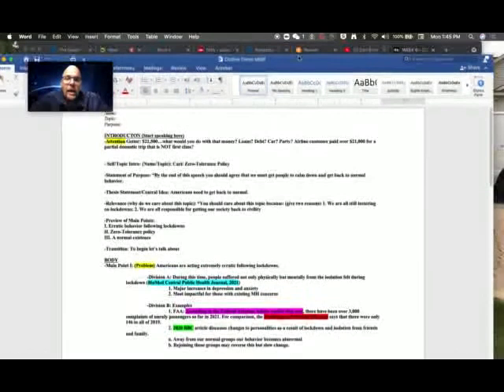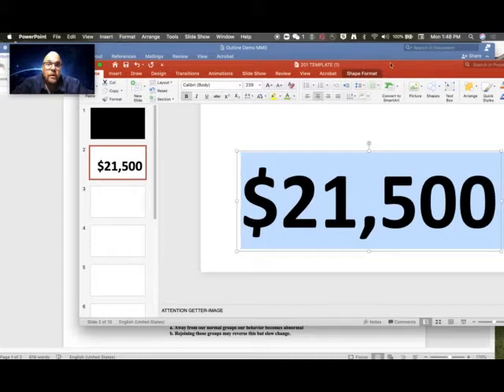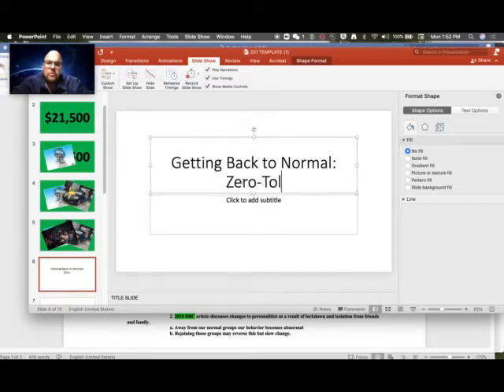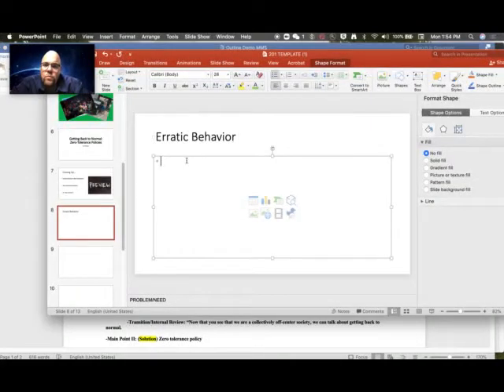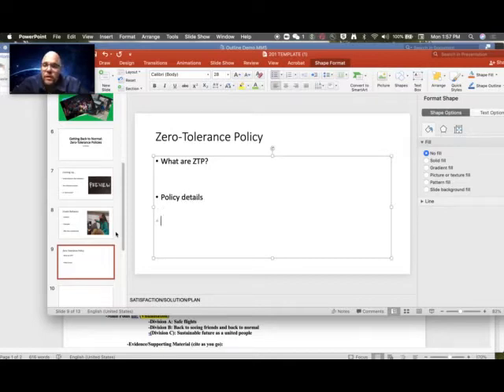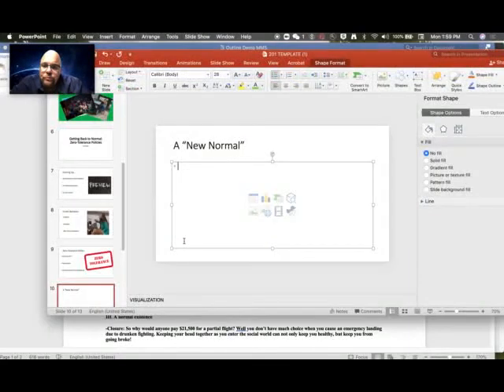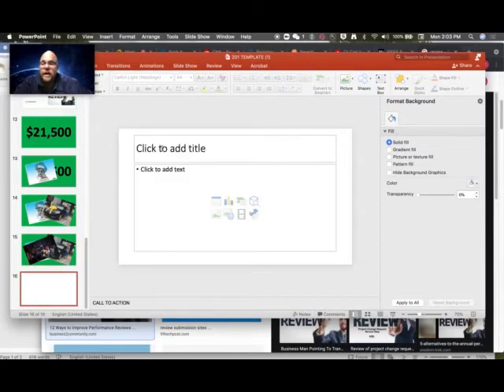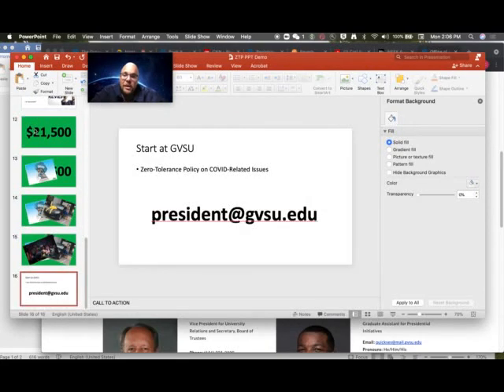ZeroTolerance PPT Demo